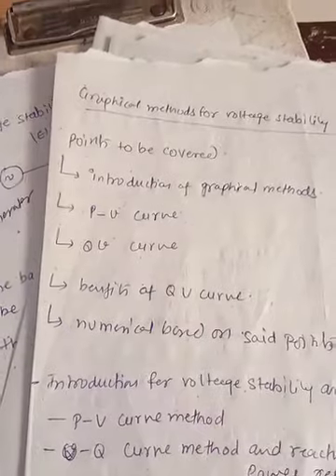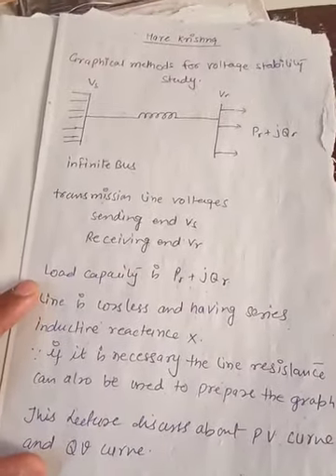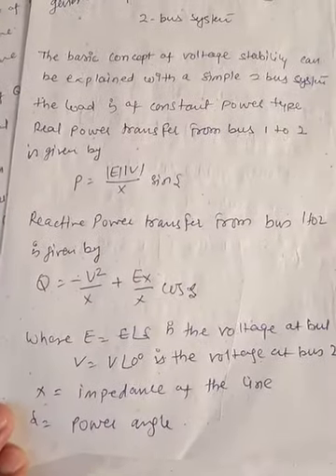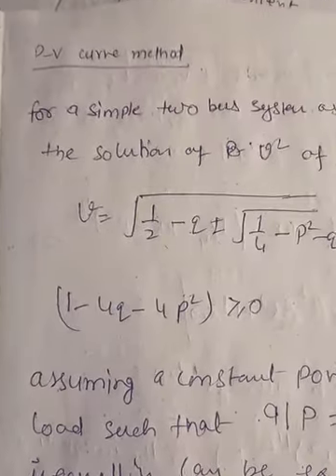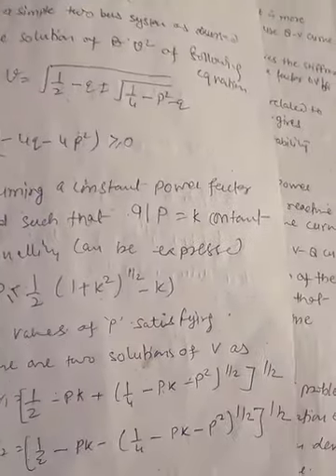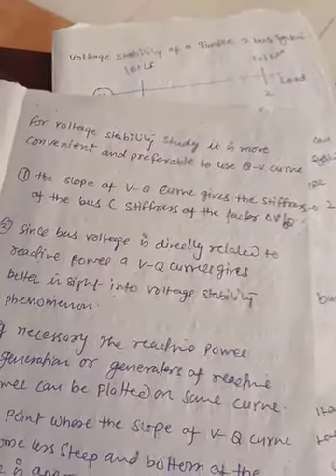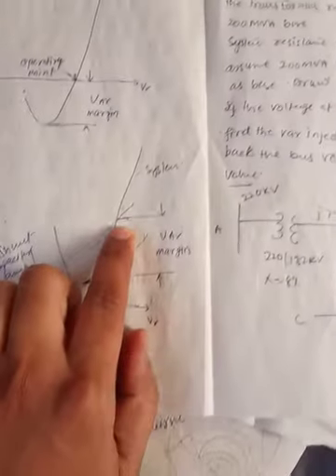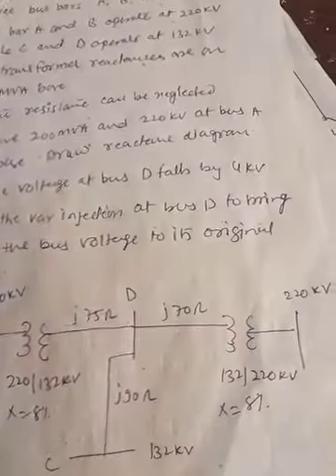Voltage stability study using PV curve and V Q curve